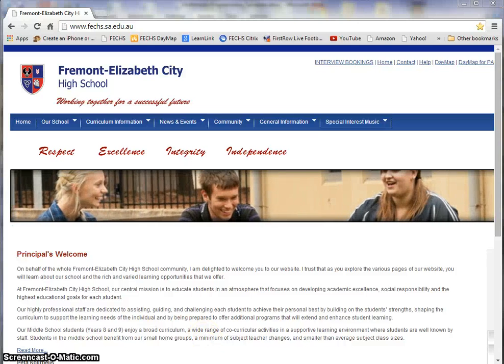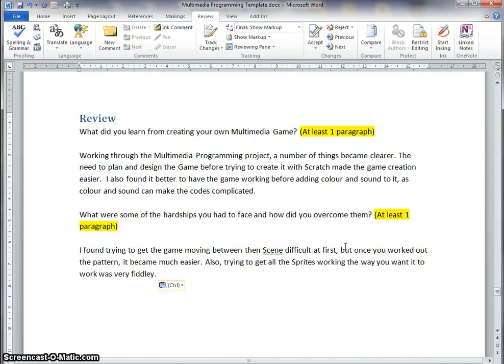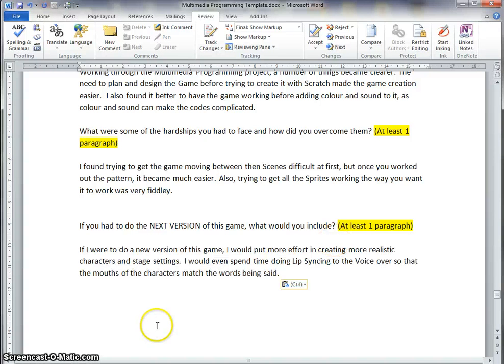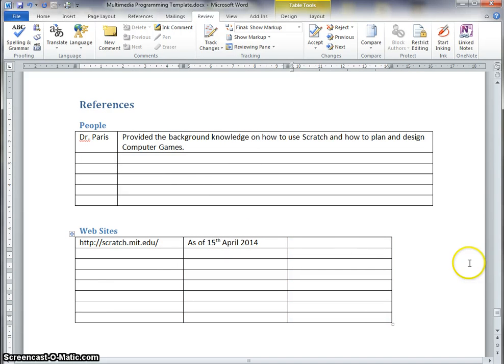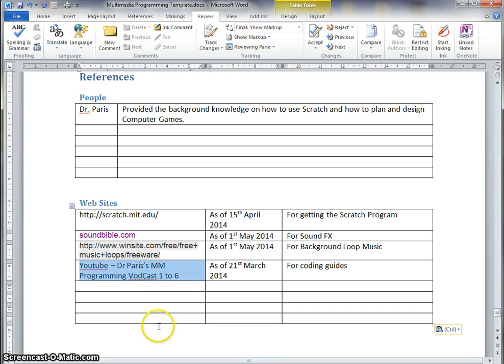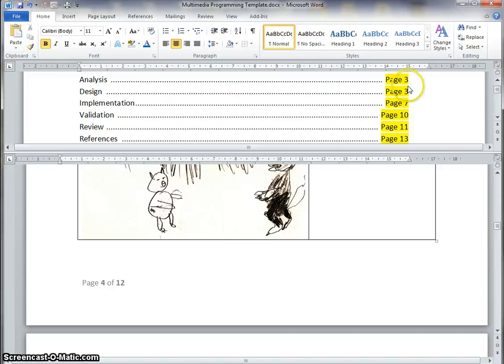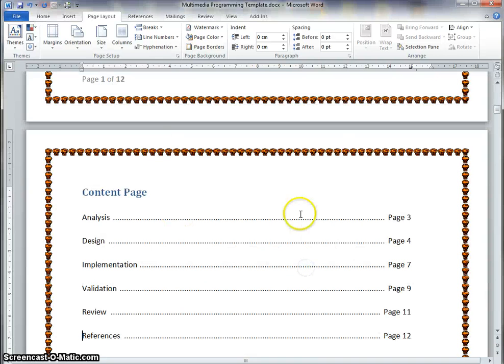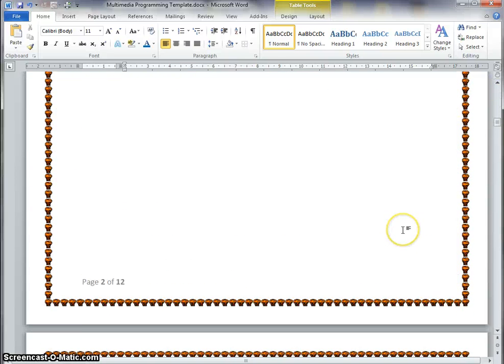MM Programming Vod11